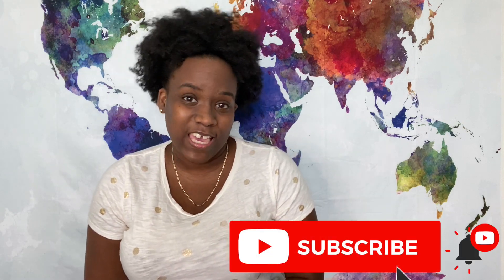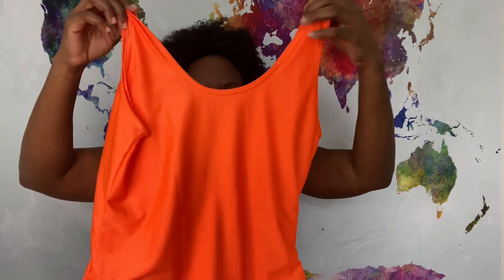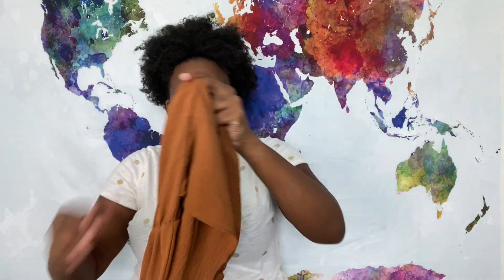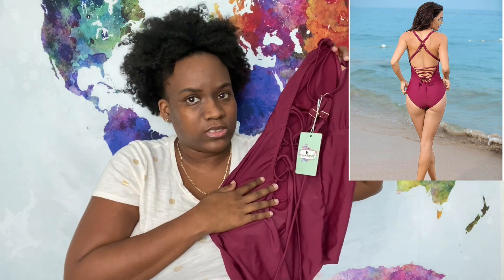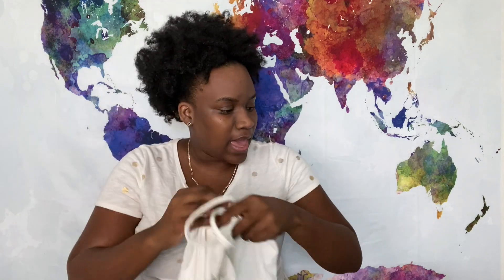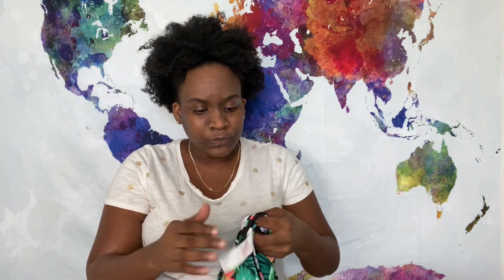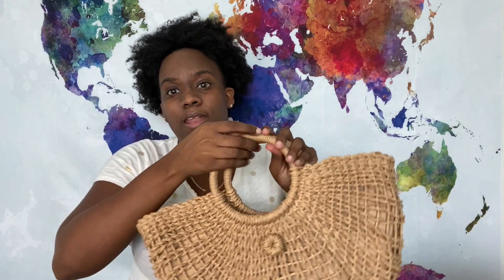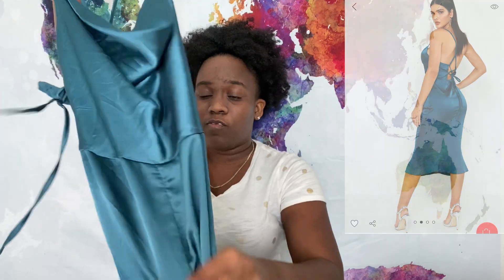AFFORDABLE BOOHOO & AMAZON VACATION CLOTHING HAUL | $4 AND UP | TRAVELING WITH NIQUA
Follow Along.

Prices includes any discounts I received at the time of purchase!

Funnygirl Women's Sexy Retro One Piece Swimsuit High Cut Backless Beach Swimwear Bathing Suit for $10

Square Neck Strappy Midi Skirt Co-ord Set for $12

Spain Mix & Match Tropical High Waist Bikini Brief for $4

Plus Mix & Match Square Neck Bikini Top for $4

Lanzom Womens Wide Brim Straw Hat Floppy Foldable Roll up Cap Beach Sun Hat UPF 50+ by Lanzom for $20

Straw Bags for Women,Hand-woven Straw Top-handle Bag with Round Ring Handle Summer Beach Rattan Tote Handbag for $12

Satin Cowl Neck Lace Up Fish Tail Midi Dress for $23

Bandeau Bralet & Wide Leg Pants Two-Piece Set for $16